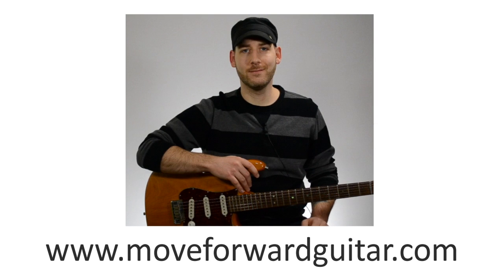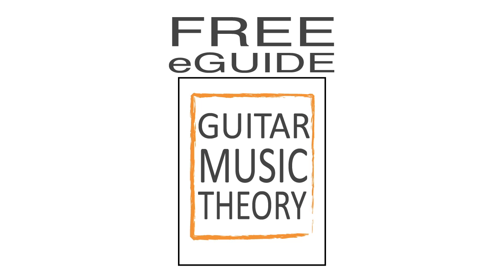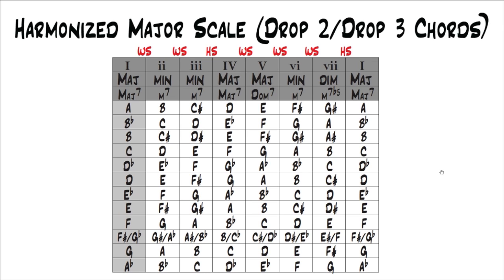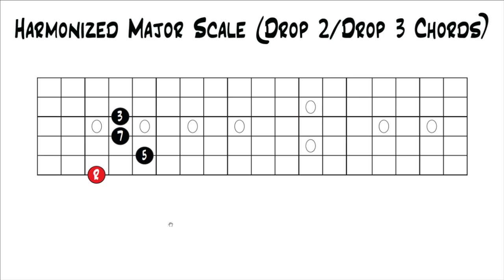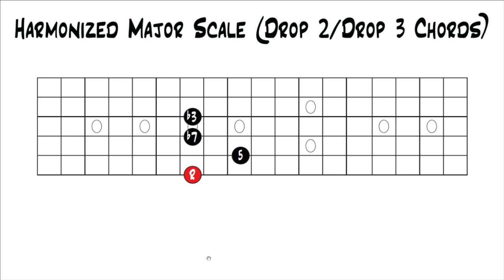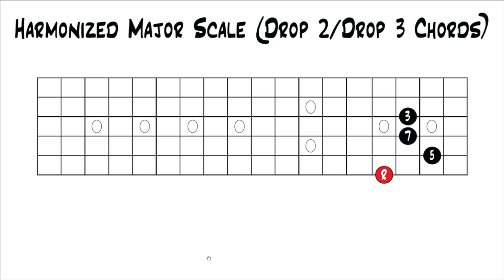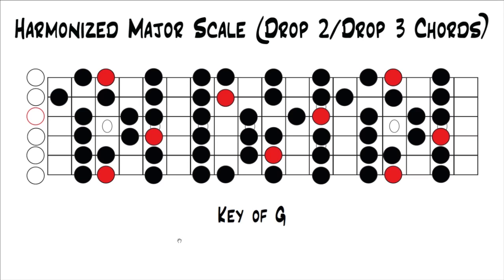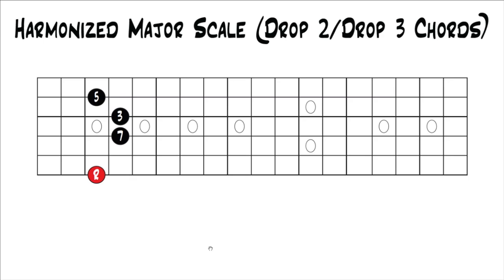Music Theory for Guitar - Harmonized Major Scale with Drop Chords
Learn how to harmonize the Major Scale with Drop 2 and Drop 3 Chords

*Lesson 1.1: Intervals and how to play them on 1 string up to an octave
*Lesson 1.2: Intervals between the open strings
*Lesson 1.3: Intervals and Interval shapes
*Lesson 1.4: Octaves and Octave Shapes
*Lesson 1.5: Unison notes and Unison note shapes
*Lesson 1.6: The Musical Alphabet and Chromatic Scale
*Lesson 1.7: The Major Scale
*Lesson 1.8: Intervals of the Major Scale
*Lesson 1.9: Major Scale Patterns
*Lesson 1.10: Upper Intervals of the Major Scale
*Lesson 1.11: The difference between Major Scale Patterns and Positions
*Lesson 1.12: Major Scale – Fretboard Insight
*Lesson 1.13: Major Scale Keys
*Lesson 1.14: More in-depth Major Scale Insights
*Lesson 1.15: Sharps and Flats in each key
*Lesson 2.1: Major Triads
*Lesson 2.2: minor Triads
*Lesson 2.3: Diminished Triads
*Lesson 2.4: Augmented Triads
*Lesson 2.5: Major Triad to Minor, Diminished and Augmented
*Lesson 2.6: Triad Shapes all String Sets
*Lesson 2.7: Triad Inversions
*Lesson 2.8: Triad Inversions Vertical
*Lesson 2.9: Augmented Triad Inversions
*Lesson 2.10: Diatonic Major Scale Triads
*Lesson 2.11: Harmonized Major Scale
*Lesson 2.12: Major Scale Chord Progressions
*Lesson 2.13: Find the key of a Chord Progression (song)
*Lesson 2.14: Open Triads
*Lesson 2.15: Harmonized Major Scale with Triads
*Lesson 2.16: Harmonized Major Scale with Intervals
*Lesson 3.1: 7th Chords
*Lesson 3.2: 7th Chords Construction
*Lesson 3.3: Close Position 7th Chords
*Lesson 3.4: Drop 2 Chords
*Lesson 3.5: Drop 3 Chords
*Lesson 3.6: Diminished 7th Chord Inversions
*Lesson 3.7: Major 7th to Dominant 7th to minor 7th to minor 7th flat 5 to diminished 7th
*Lesson 3.8: Diatonic Major Scale 7th Chords
*Lesson 3.9: Harmonized Major Scale with 7ths Chords
**Lesson 3.10: Learn how to harmonize the Major Scale with Drop 2 and Drop 3 Chords